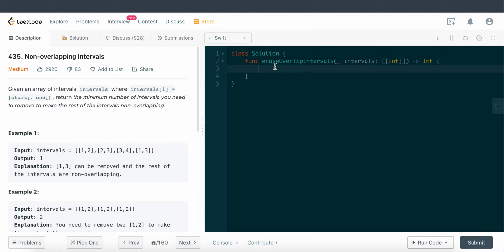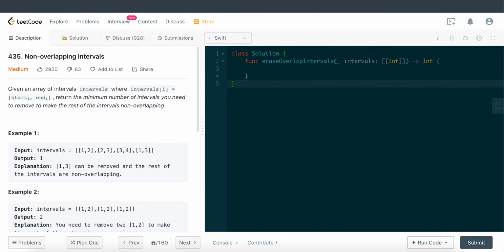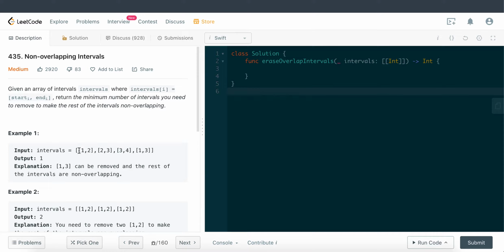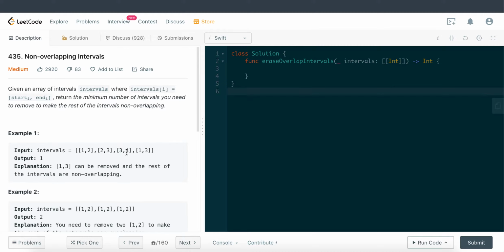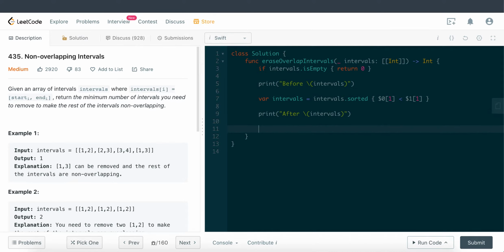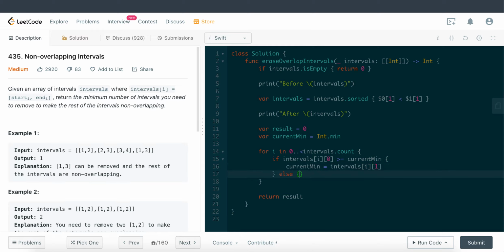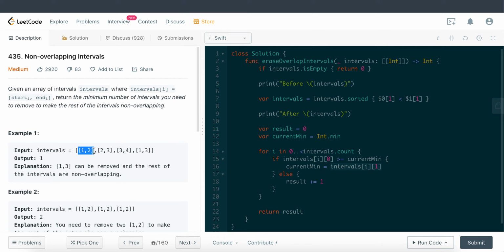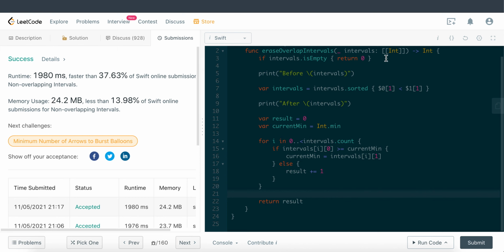Leetcode 435: Non-overlapping Intervals - Swift Programming Language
Another day, another Leetcode question. Today we're tackling Leetcode 435, Non-overlapping intervals. As always, we're using Swift programming language to solve our problem.

Timestamp:
0:00 Introduction to question
2:23 Strategy to solve the question
4:52 Coding out solution